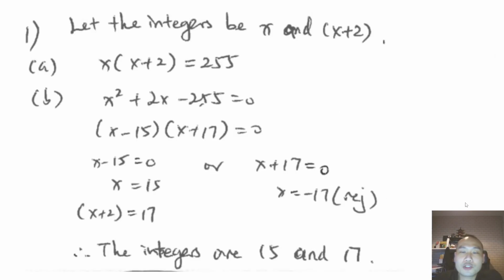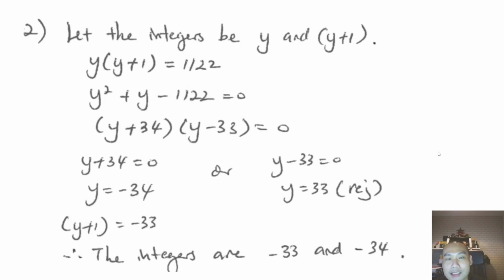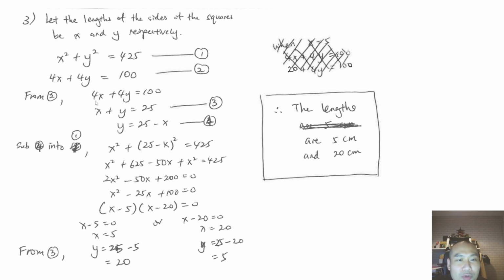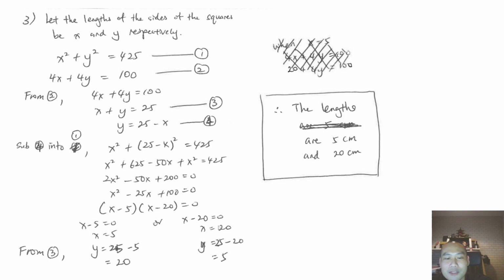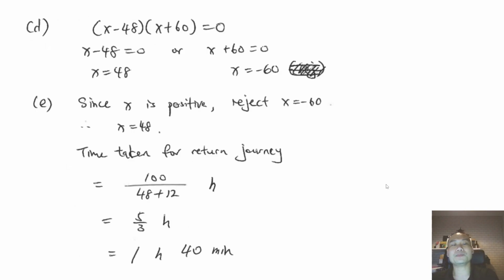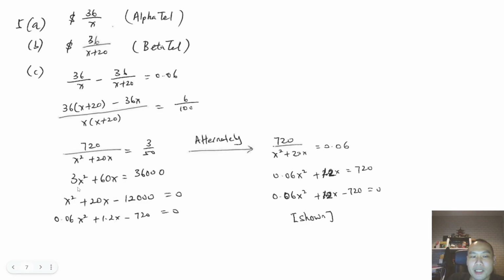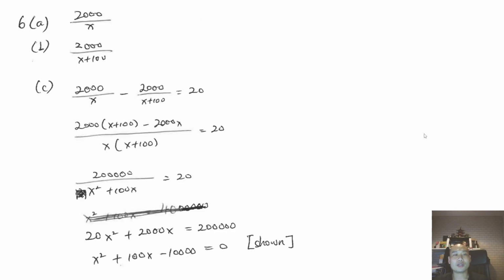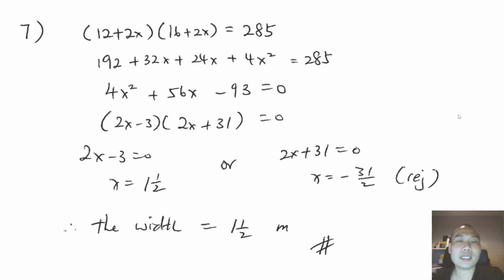Assignment 4.3 Solving Quadratic Equations with Context